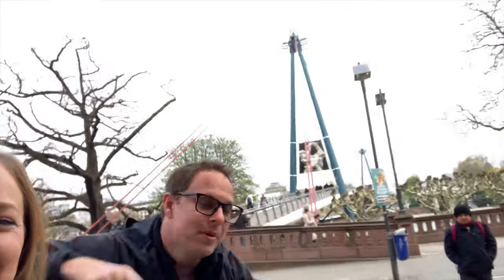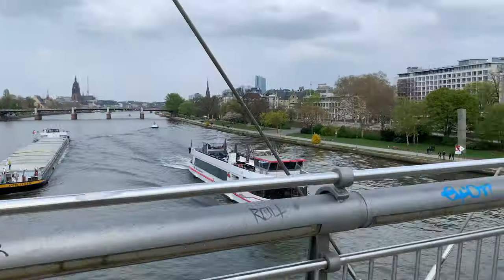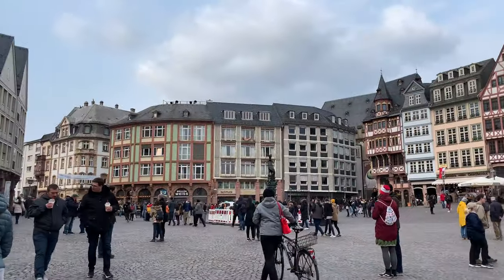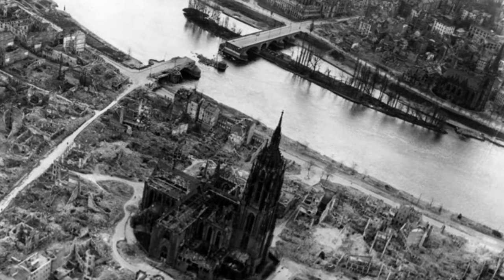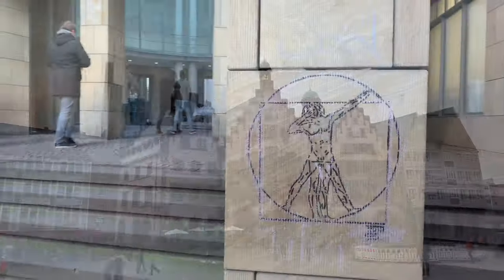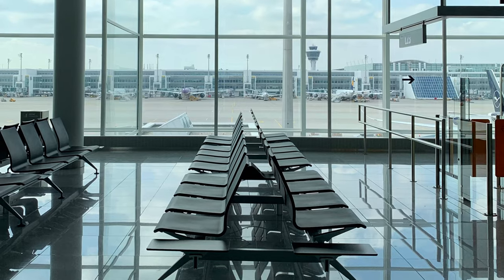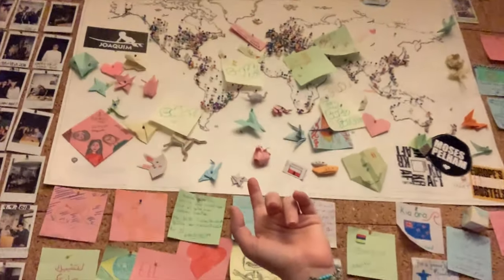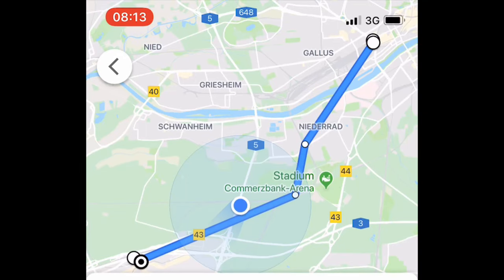FRANKFURT in 24 HOURS - TOUR and VLOG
Welcome to Frankfurt Germany! We are here on a layover trip where we will visit the modern city and newly reconstructed old town, Altstadt. Watch to see how much of the city we can cover in 24 hours!

0:30 - 0:44 - Hauptbahnhof train
0:47 - 1:30 - 5 Elements Hostel - checkin into the cozy and stylish hostel which is centrally located.
1:40 - Holbeinsteg
2:20 - 2:36 Städel Museum
3:15 - 3:40 - Eiserner Steg
3:50 - Altstadt
4:15 - Alten Limpurg - Frankfurters and apfelwein!
5:20 - History of Frankfurt and Dom-Römer Project
6:21 Old St. Nicolas Church
7:16 - Frankfurt Dom
7:58 - Haus zur Goldenen Waage, House of the Golden Scales
9:50 Modern Frankfurt
10:57 - Night at the 5 Elements Hostel

📸FILMING GEAR 📸
Code: Kris52643

🤙GET  SOCIAL! 🤙